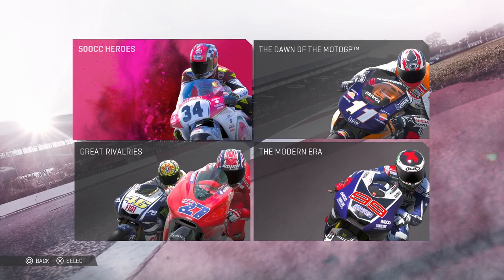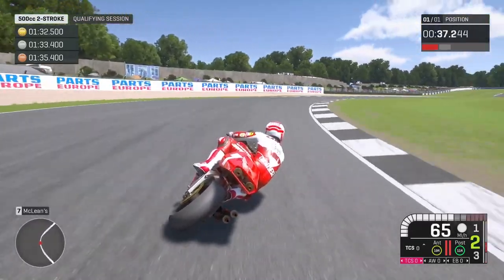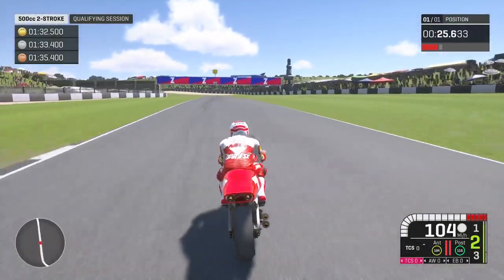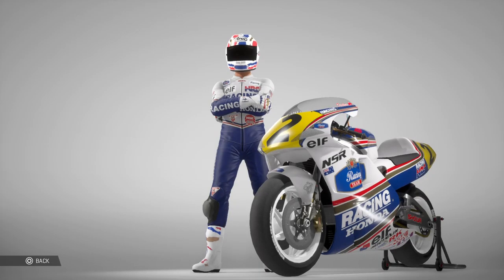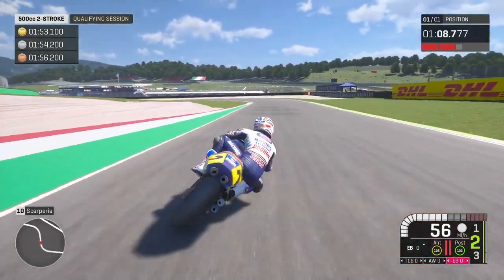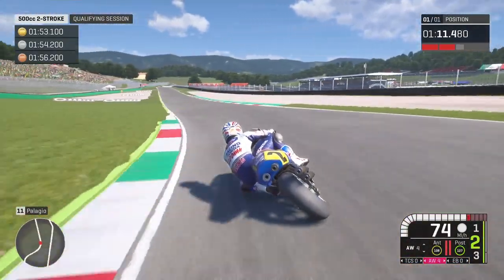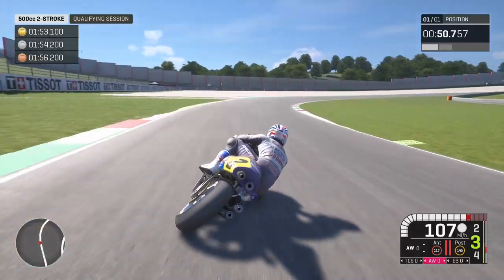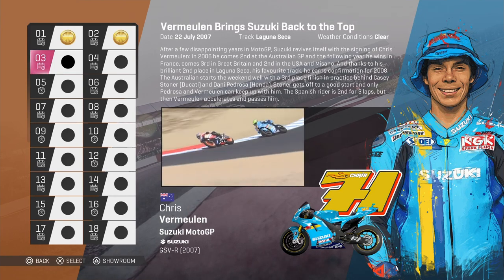MotoGP 19 HISTORICAL CHALLENGES! | Part 5 | PS4 PRO Gameplay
MotoGP 19
DEDICATED SERVERS
Face the best riders in online multiplayer
NEW AI TECHNOLOGY
Compete with faster and smarter opponents
HISTORIC RIDERS
Relive the most iconic rivalries in the history of MotoGP
GRAPHIC EDITORS
Personalise your helmet,racing number,and lower back patch

🔵Logo & banner Design was created by PS4 Gamer
Stijn 25802